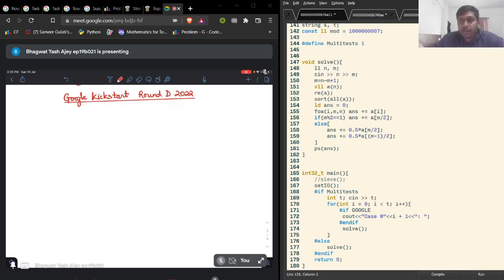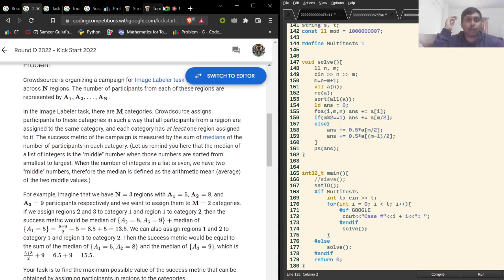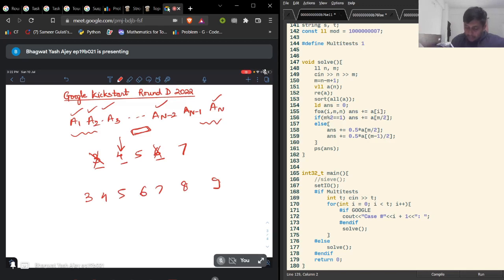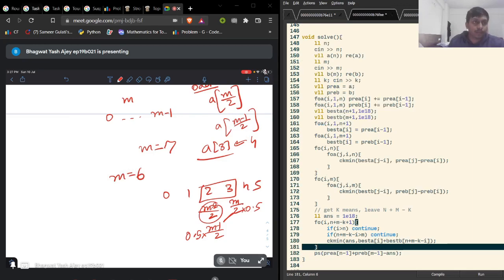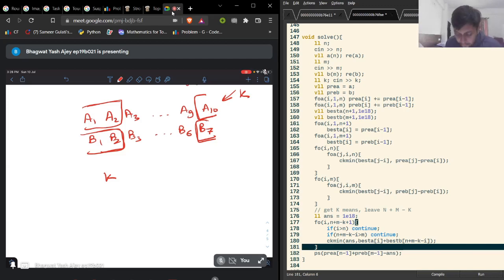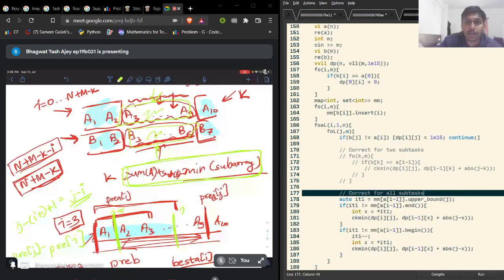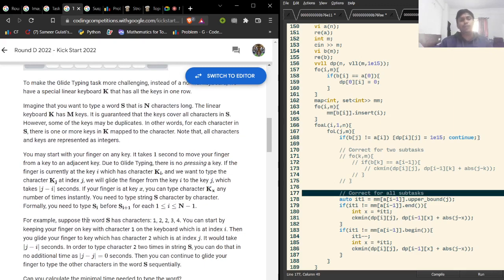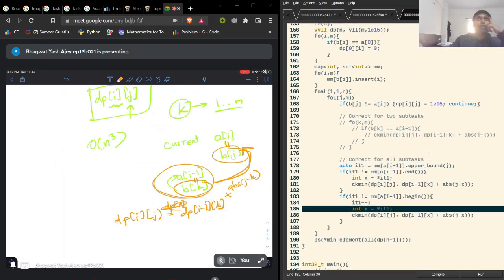Google Kickstart Round D 2022 Editorial - All Problems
Hey guys, I'm Yash (Blitztage).  In this video, I have explained the solutions to all problems in the Google Kickstart Round D held on 7th July.

Chapters:
00:00 Welcome!
00:20 Image Labeler
06:26 Maximum Gain
16:10 Touchbar Typing
30:03 Suspects and Witnesses